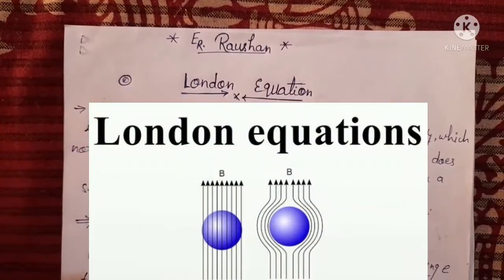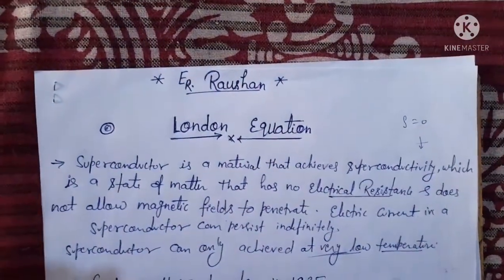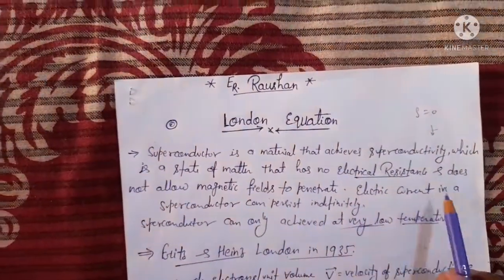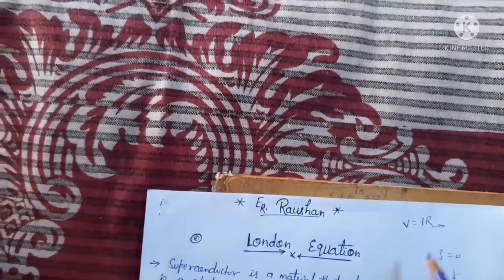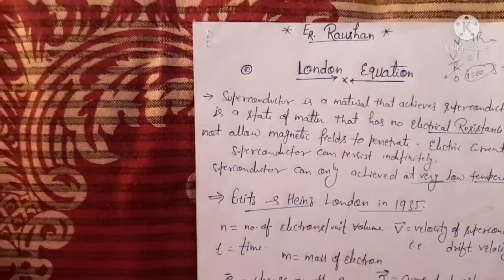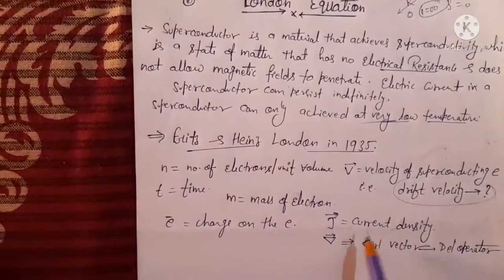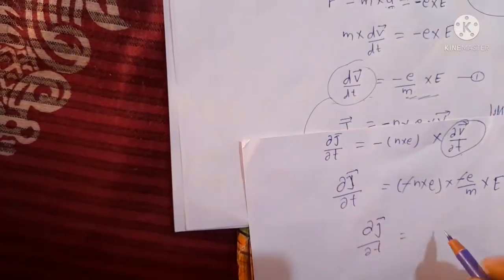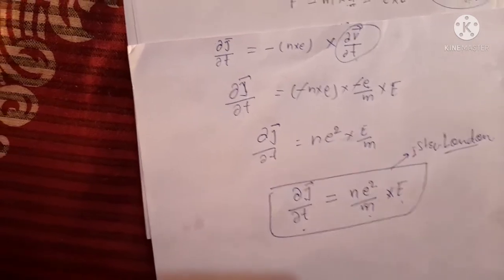London Equations first derivation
London Equation first derivation

 by Er.Raushan